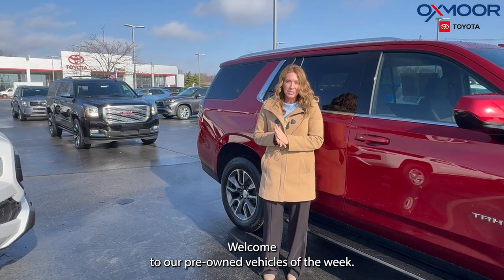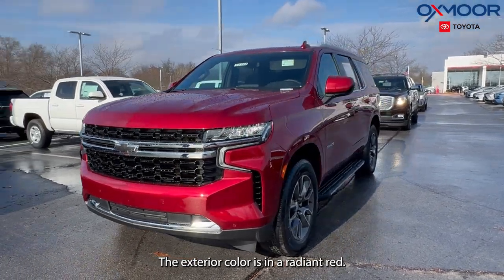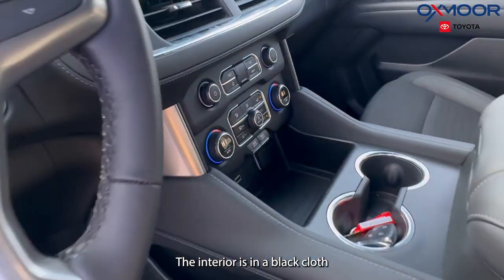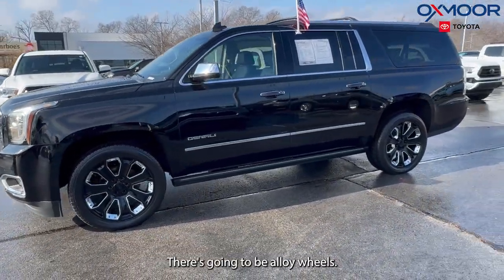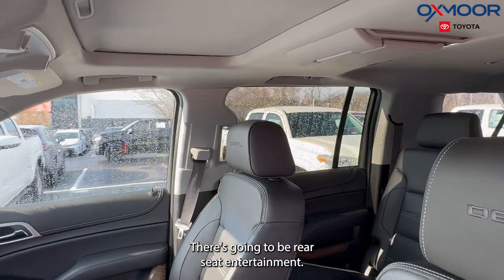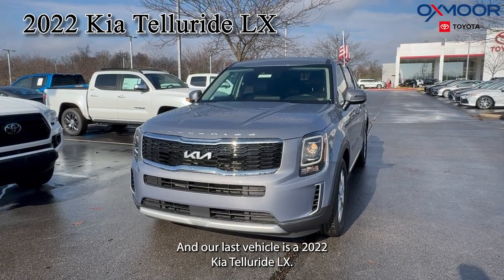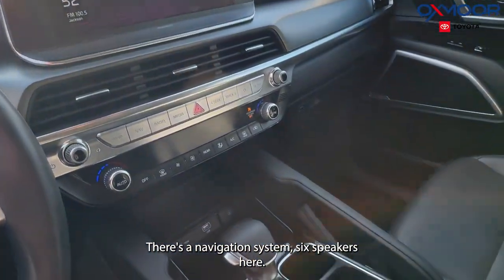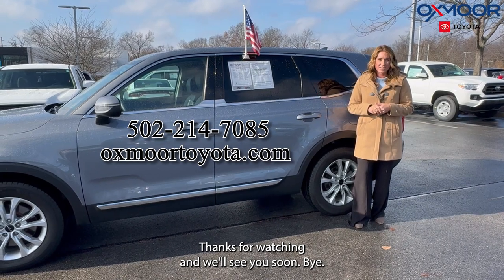Oxmoor Toyota Weekly Used Car Specials,12/6/23 in Louisville. KY.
Oxmoor Toyota
8003 Shelbyville Road